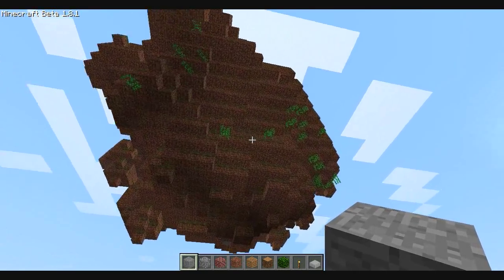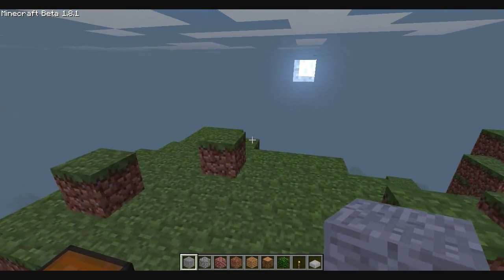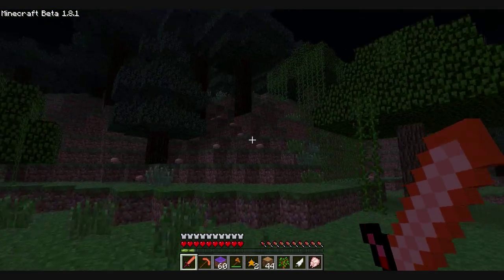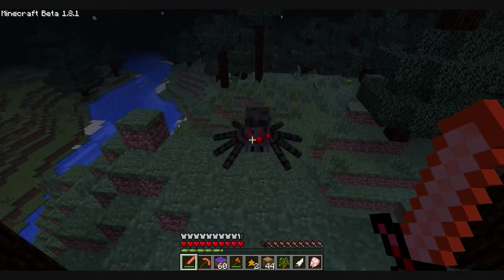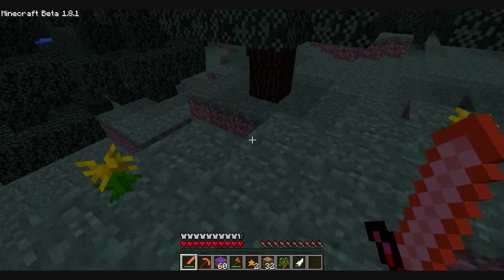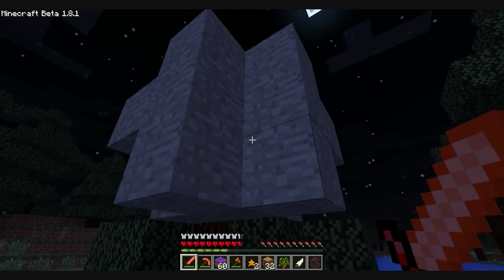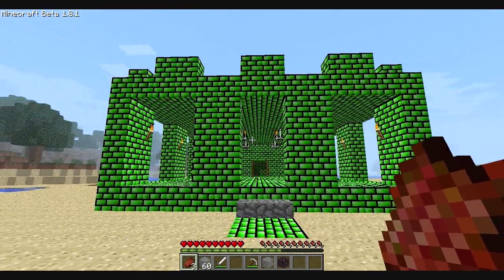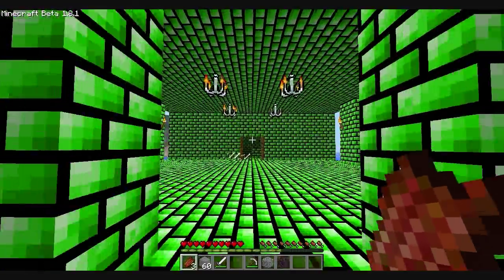Minecraft: Epic Mod: Minerraria V0.9.5, Part 2, There are dungeons in this mod....apparently?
So I love Minecraft and I love Terraria, it seems only right to test out a mod and adds the best bits from Terraria into minecraft, lets see how it works shall we?

Custom map link on fourm post above,